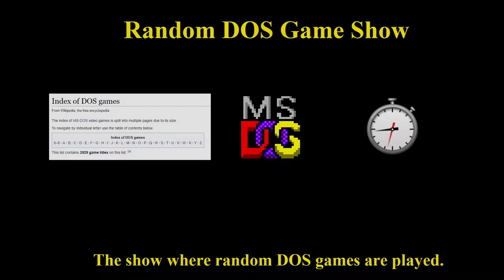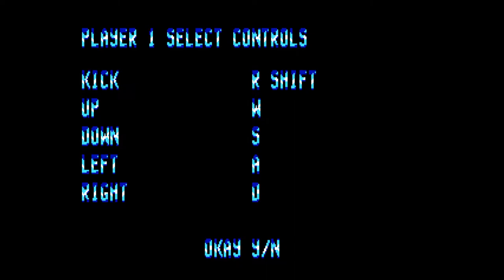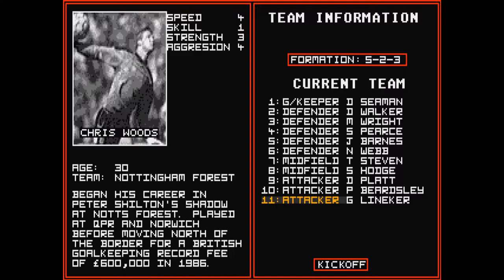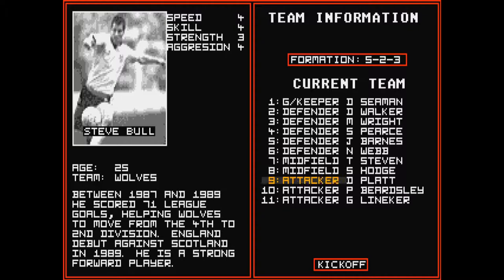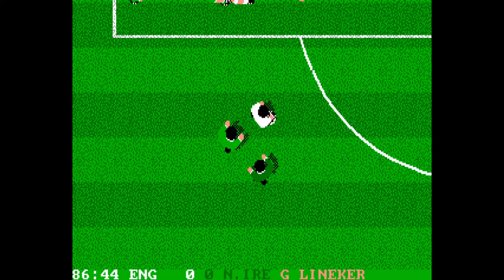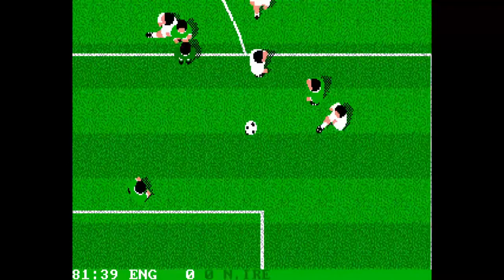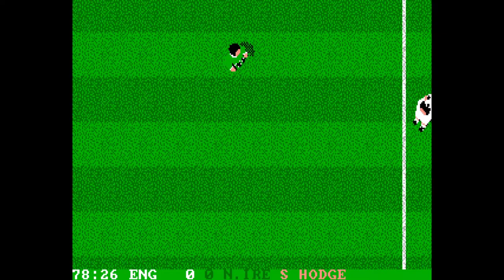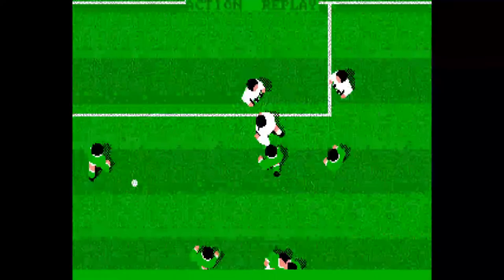Random DOS Game Show #68: England Championship Special (1991)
After two aborted starts and an encoding error, James struggles his way through a ten minute match from this poor DOS port of an under-cooked Amiga football title. He soon gets frustrated by terrible A.I and stops trying, choosing to ramble about football instead while letting Northern Ireland win. Right from Kick Off the Goal of this soccer game is not Sensible at all.